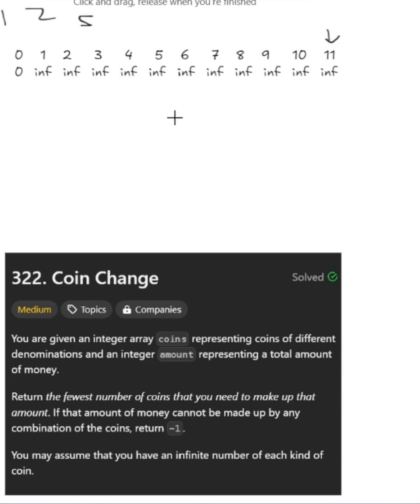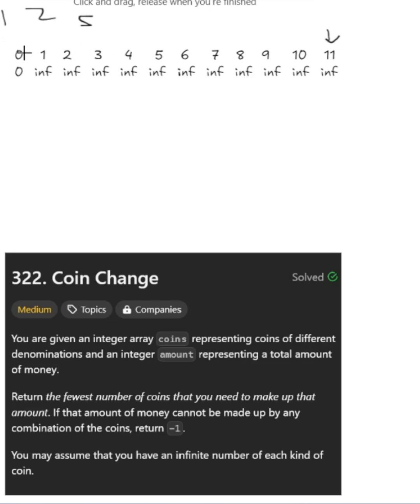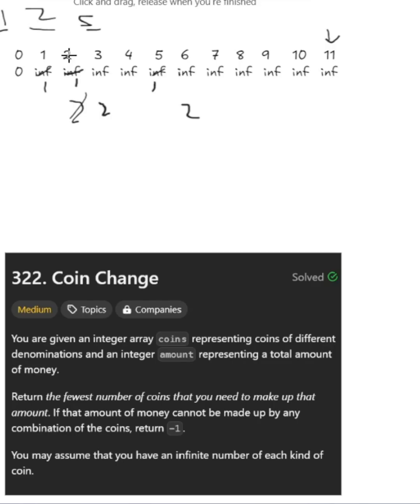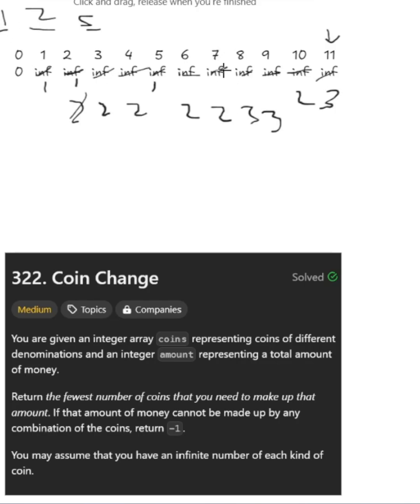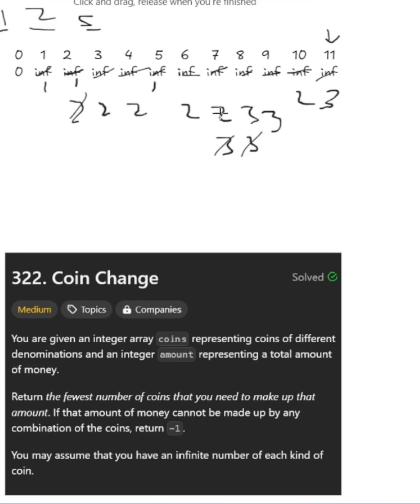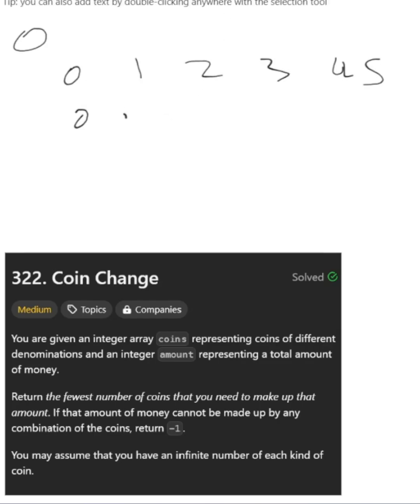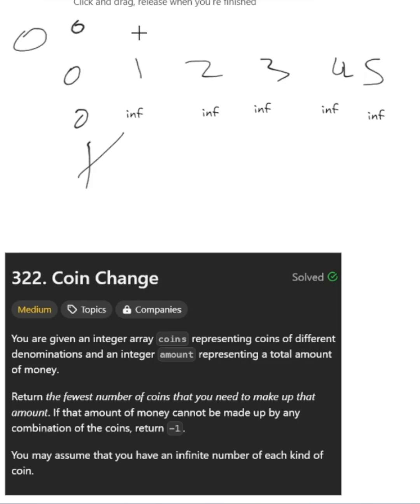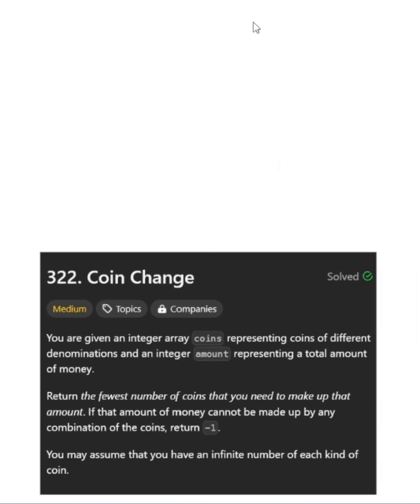LeetCode 322 - Coin Change